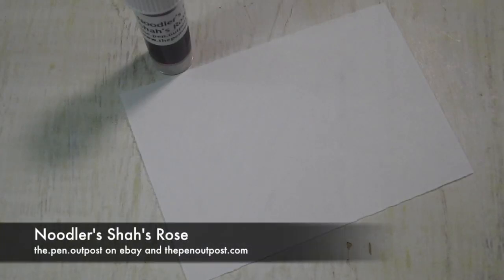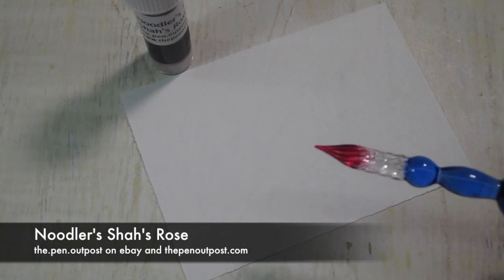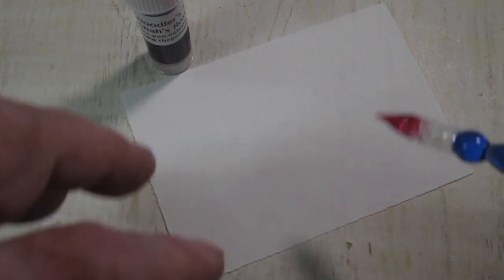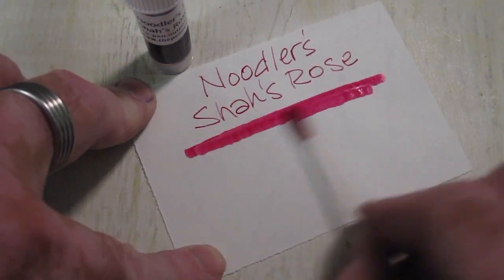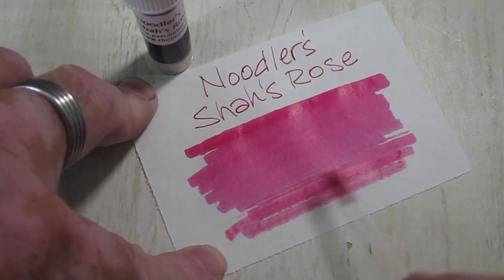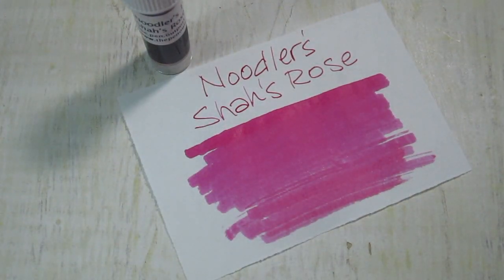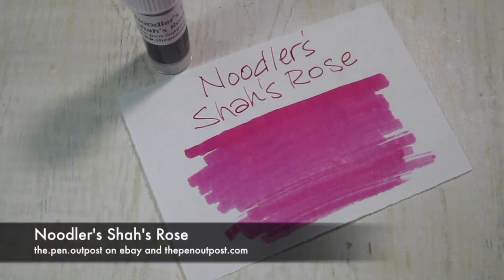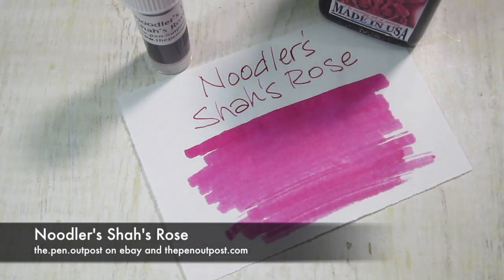Noodler's Shah's Rose writing sample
A quick writing sample displaying Noodler's Shah's Rose fountain pen ink.  Available on ebay at the.pen.outpost and thepenoutpost.com